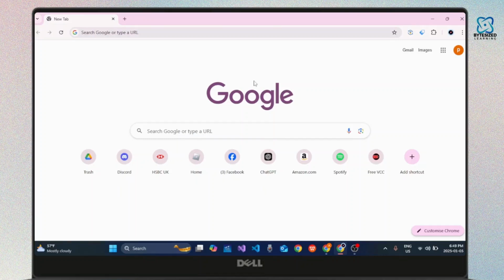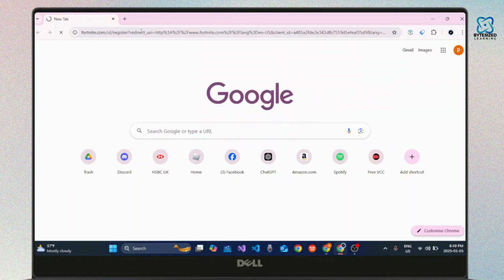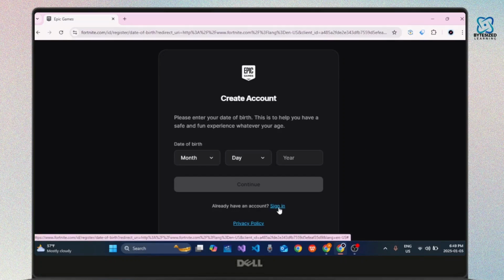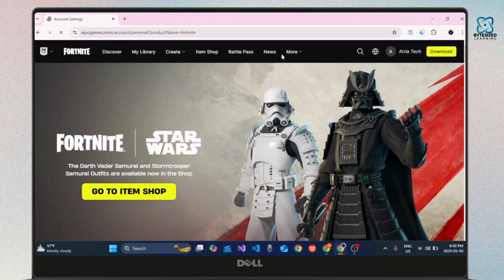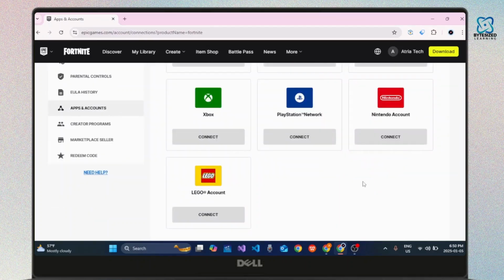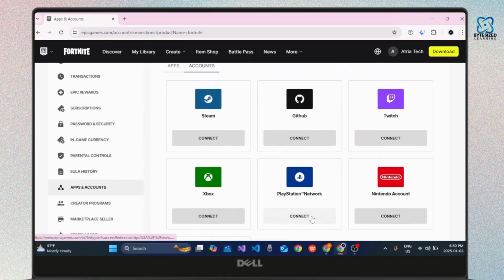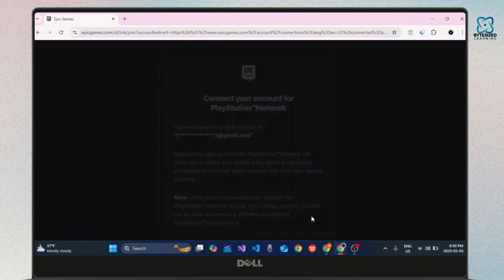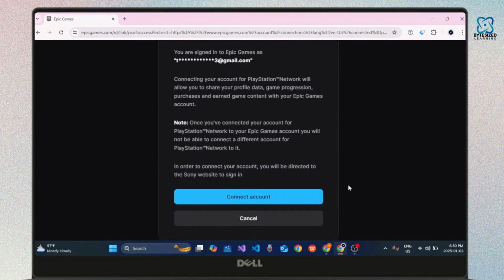How to Login Amazon Account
Learn how to link your Nintendo Switch Fortnite account to your PS5 in this quick and easy guide. Follow the step-by-step process to connect your Epic Games account with your PlayStation Network account seamlessly. Whether you're logging into your Epic account for the first time or reconnecting, this tutorial has got you covered.

Chapter Timestamps
00:00:00 - Introduction
Welcome to the tutorial on linking Nintendo Switch Fortnite to PS5.

00:00:10 - Log In to Epic Games Account
Visit fortnite.com and log in to your Epic Games account.

00:00:20 - Create an Epic Games Account
Follow on-screen instructions if you don’t already have an Epic Games account.

00:00:30 - Access Account Settings
Click the profile icon and select the Account option from the menu.

00:00:40 - Navigate to Apps and Accounts
Locate and open the Apps and Accounts section from the menu.

00:00:50 - Connect to PlayStation Network
Find PlayStation Network and click Connect.

00:01:00 - Log In to PlayStation Network
Enter your PlayStation Network credentials to complete the link.

00:01:10 - Troubleshooting Server Issues
Retry connecting if PlayStation Network servers are down.

00:01:20 - Conclusion